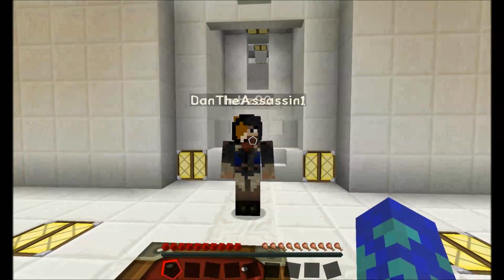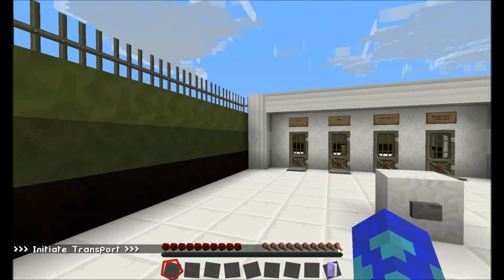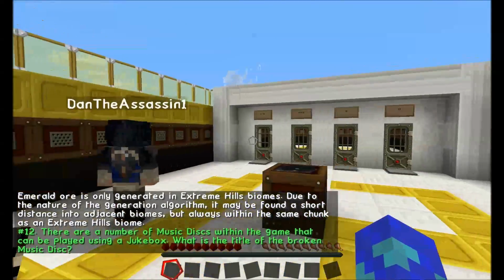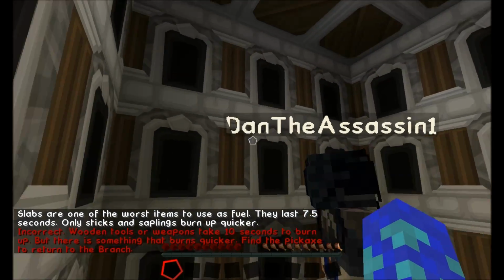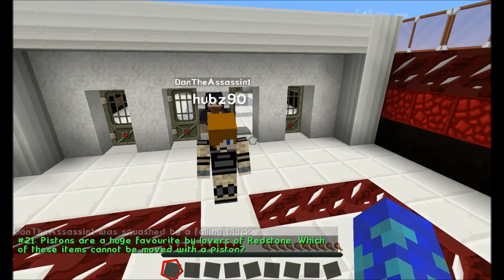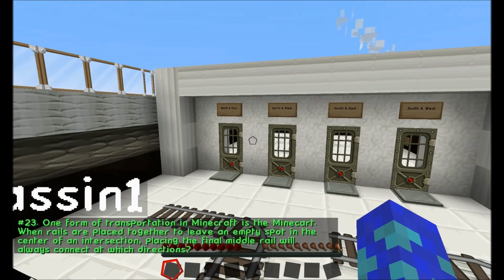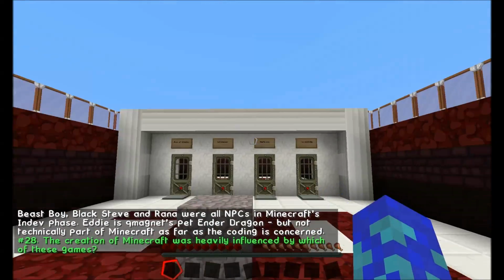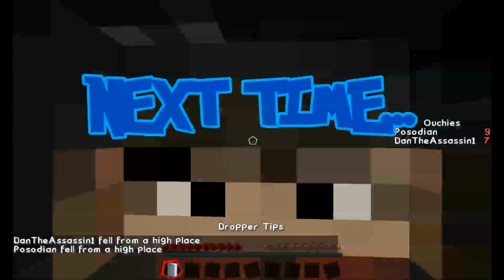Diversity 2 - #1 Trivia Mania!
The BlueButterBagels are back together... for now... to play some Diversity 2! Today they try there hand at some interesting trivia which has dire consequences if they answer incorrectly! Watch to find out and show your support! Thanks!

Check out the map here: Map Name: Diversity 2
Build Team: abrightmoore, ColdFusionGaming, goldenturkey97, Jesper the End, qmagnet, qwertyuiopthepie